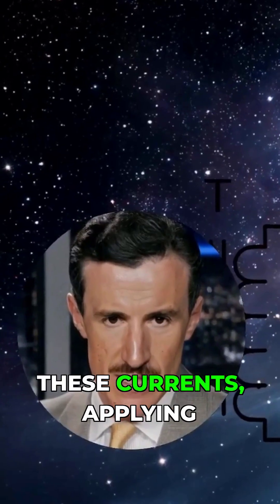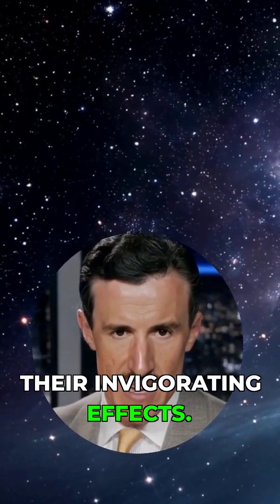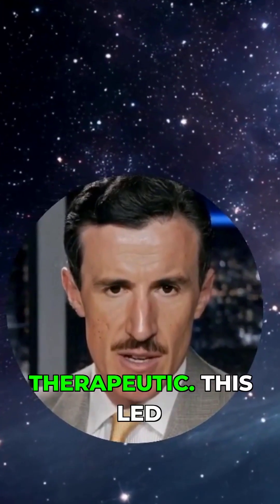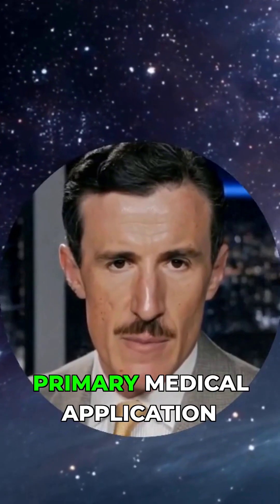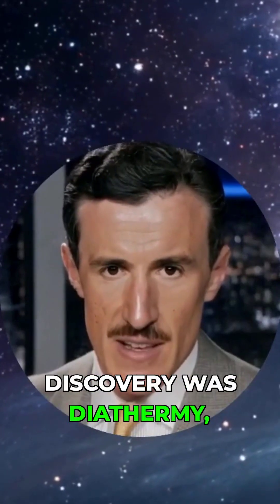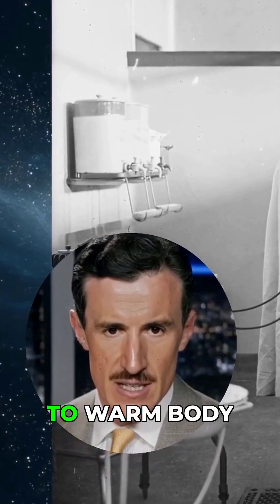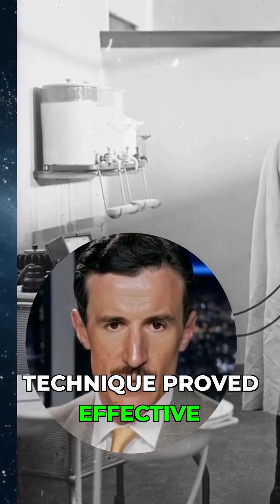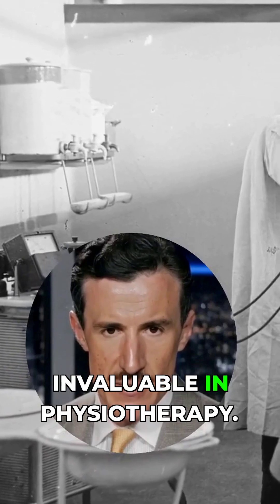Tesla's Daring Self-Experiments Led to Diathermy!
Step inside the mind of Nikola Tesla as he explains one of his most fascinating legacies—high-frequency currents in this AI video.
From the invention of the Tesla coil to the rise of electrotherapy, diathermy, and plasma medicine, Tesla reveals how his discoveries shaped both modern healthcare and technological innovation.
🔹 Learn how Tesla’s experiments led to the first therapeutic uses of electricity.
🔹 Discover the origins of diathermy, ozone therapy, and vibrational medicine.
🔹 See how Tesla’s demonstrations captivated audiences and laid foundations for radio, wireless power, and plasma science.
Tesla’s work on high-frequency electricity was not just showmanship—it was a bridge between healing and technology, inspiring treatments and devices that still shape our world today.